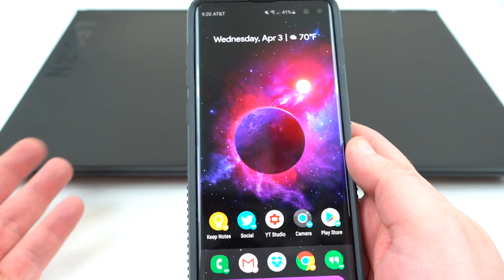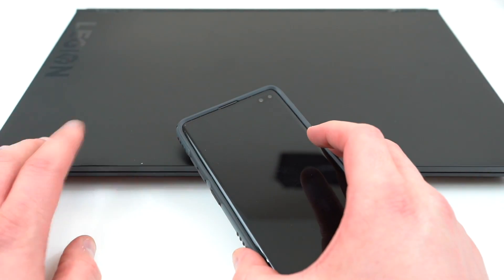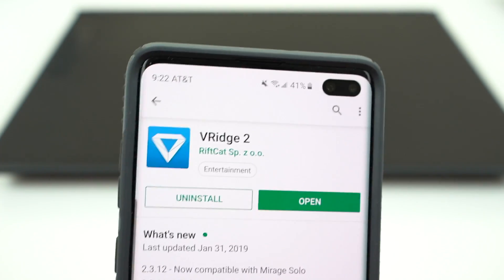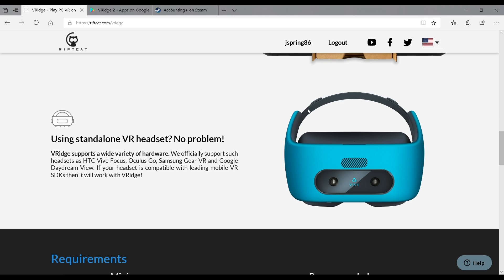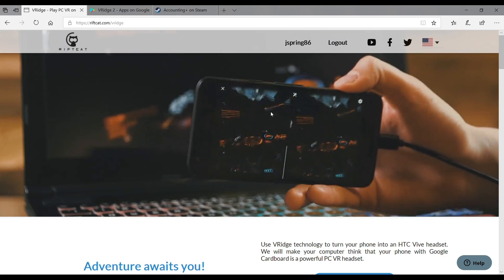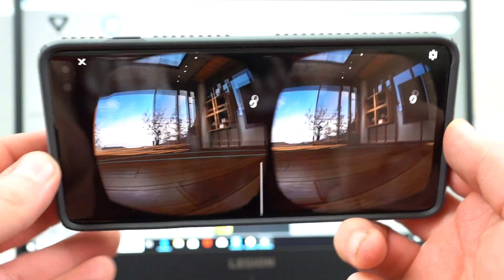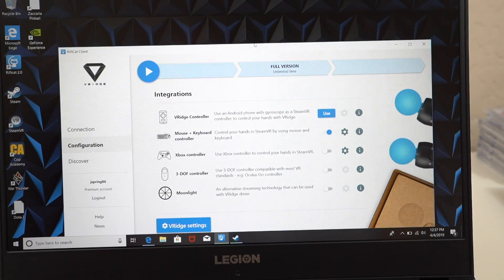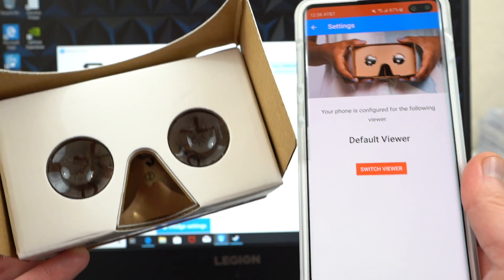Convert your Galaxy S10 into an HTC Vive VR Machine with VRidge!